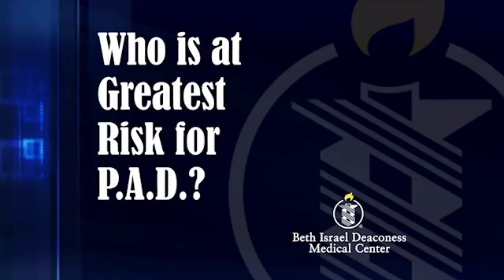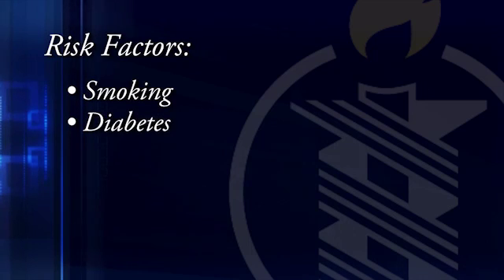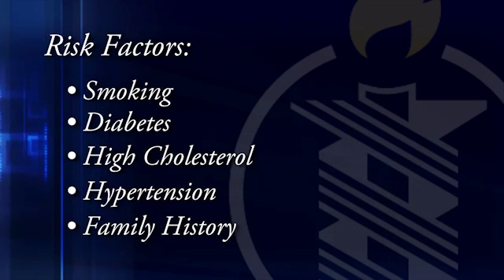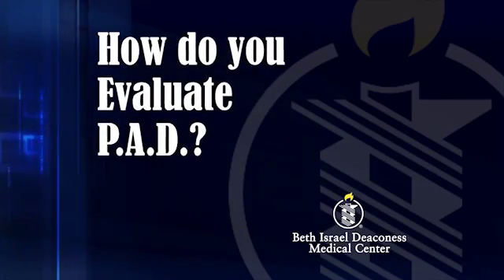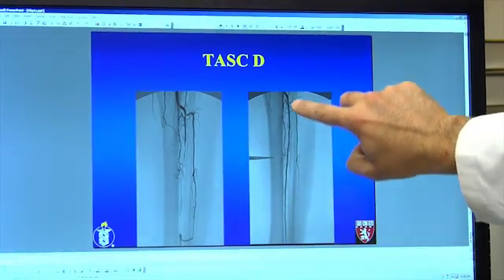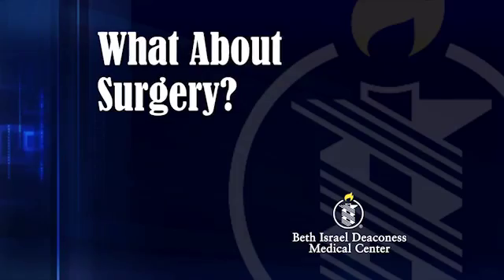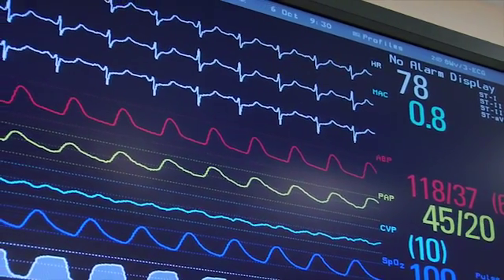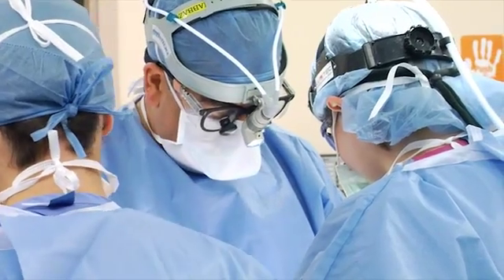Leg Health and P.A.D.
Dr. Allen Hamdan, Vascular Surgeon at BIDMC, discusses good leg health and how to prevent/treat peripheral artery disease (P.A.D.).